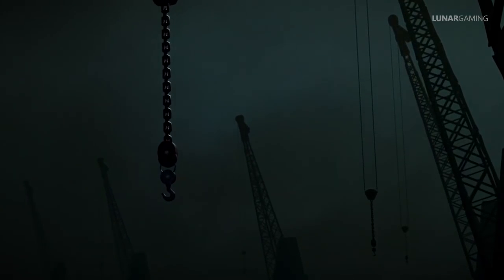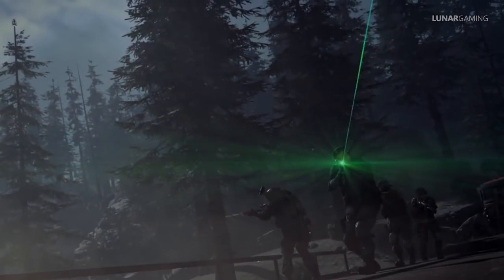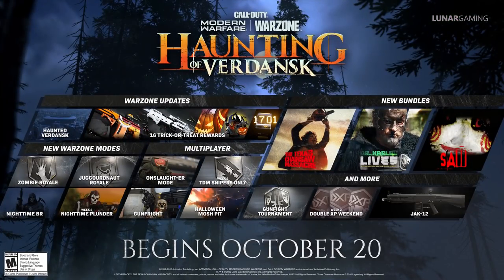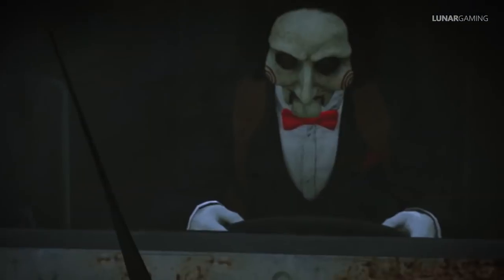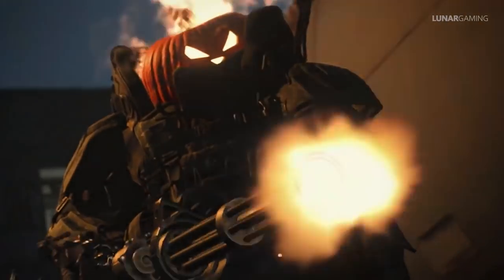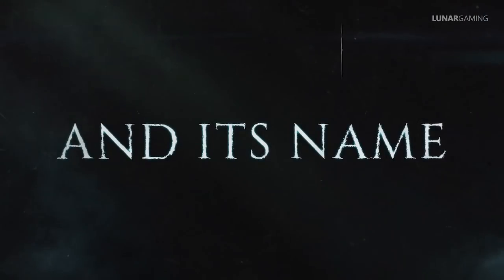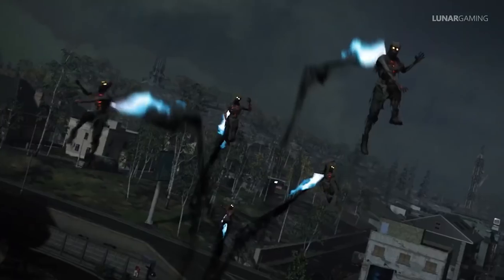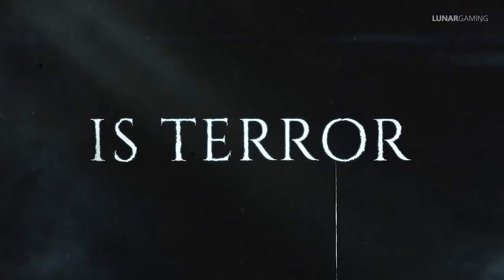Modern Warfare Warzone | Halloween Update, Playlists, Night Mode, JAK-12 shotgun, 16 Free Rewards!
What's changed in todays new Halloween Update and playlist update for modern warfare and warzone.

► Follow Me On Xbox  - x LunarGaming

► Call of Duty Warzone Updates *Atttributes*